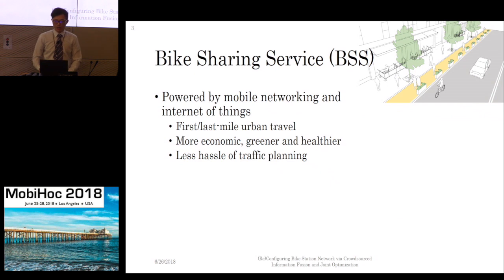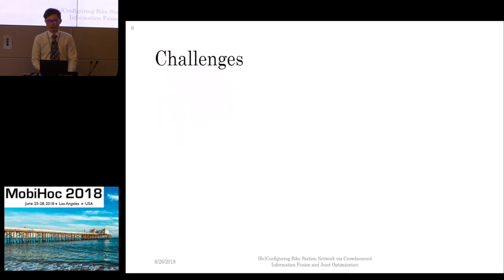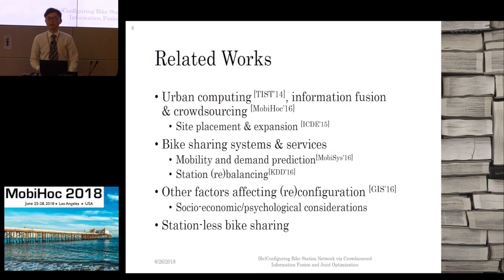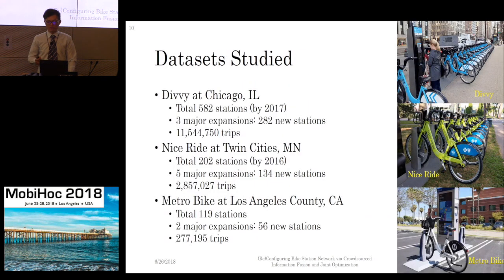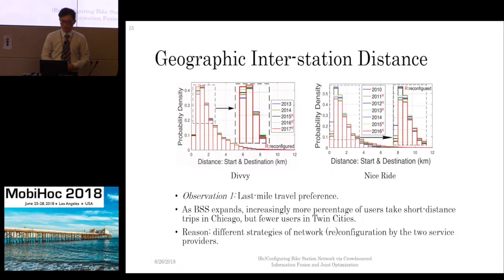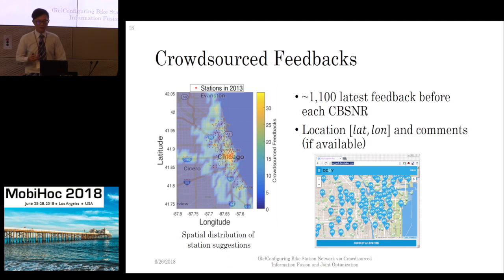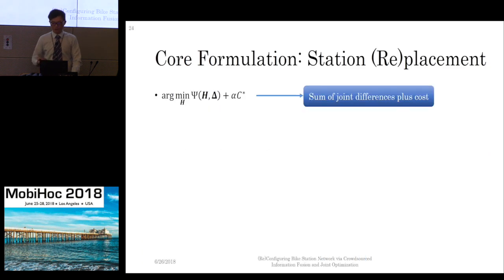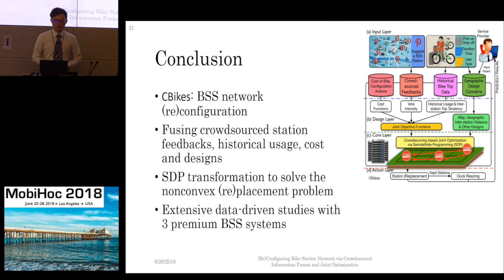MobiHoc 2018 - (Re)Configuring Bike Station Network via Crowdsourced Information